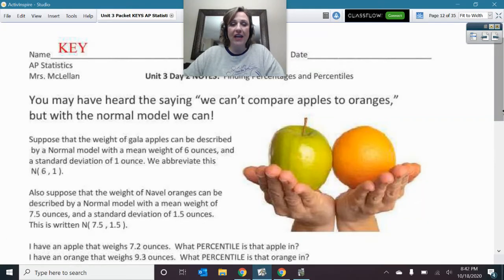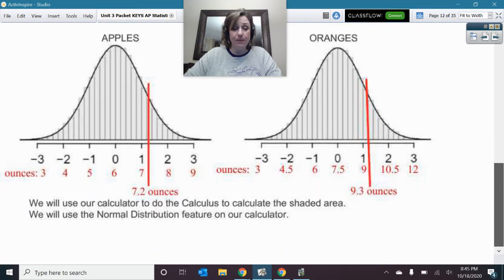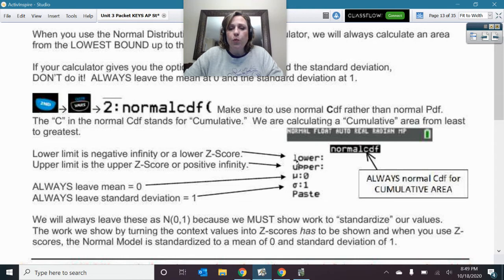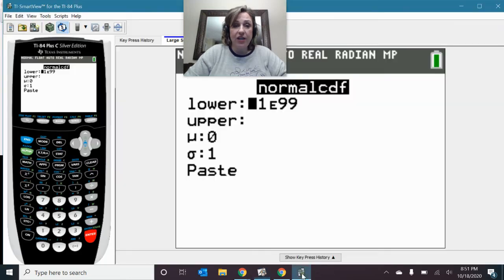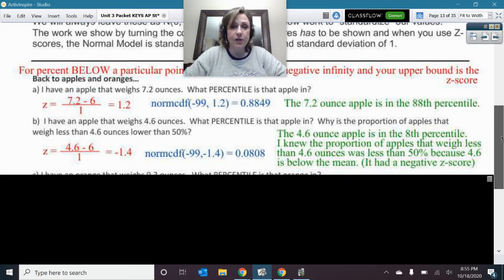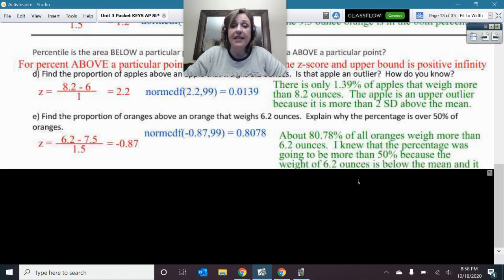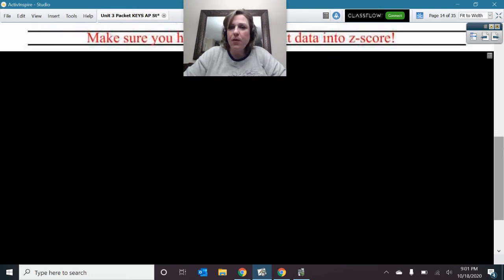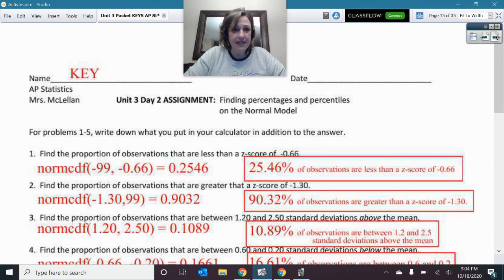Normal Model Notes- Percentiles and Percentages VIDEO